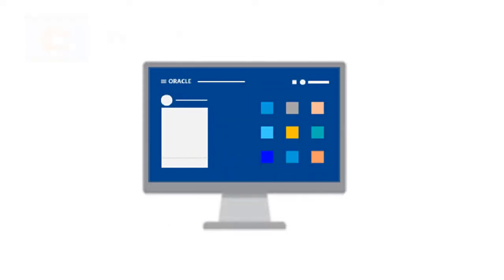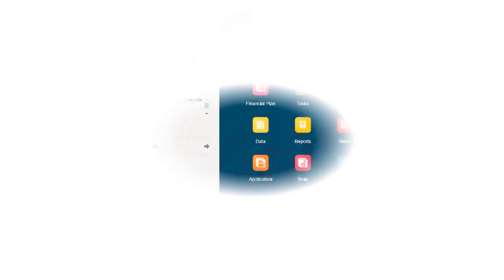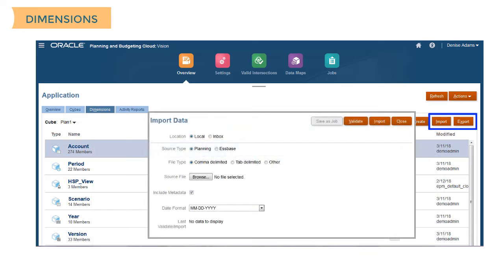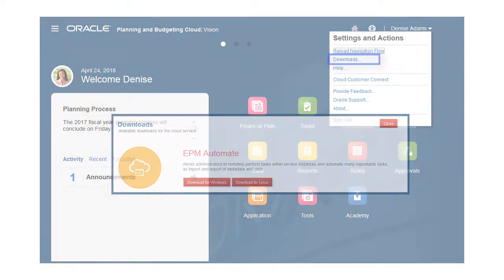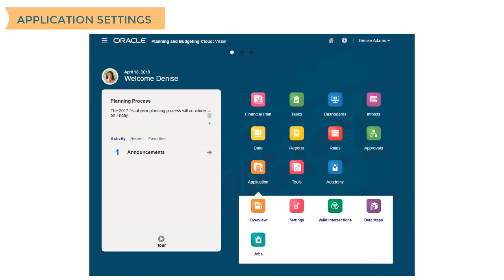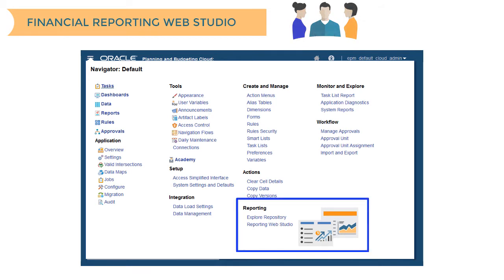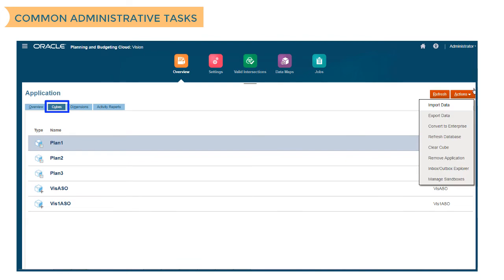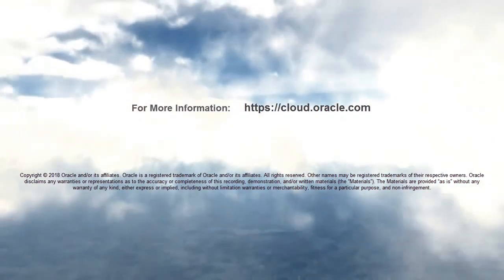Overview: Peforming Key Tasks in Planning and Budgeting Cloud's Simplified User Interface Part 1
For new users or those transitioning from the standard Workspace, this video identifies where to perform key tasks in the simplified user interface.